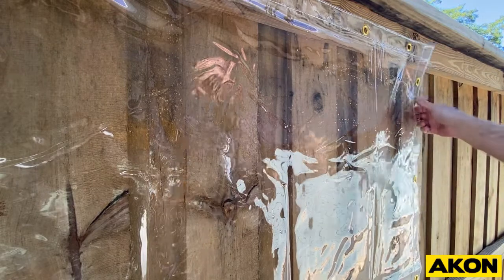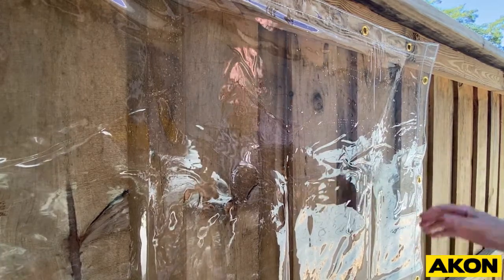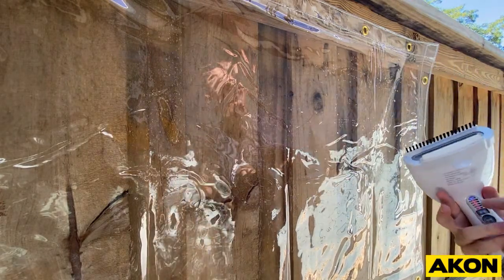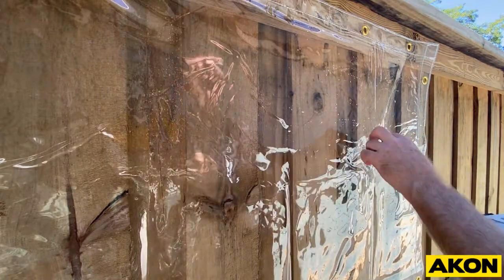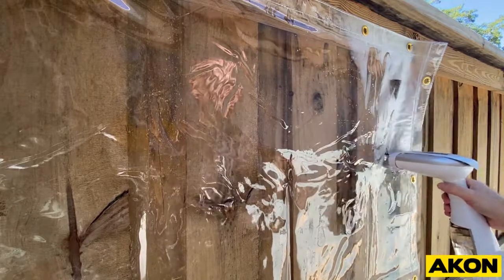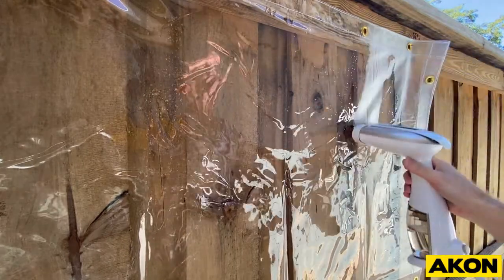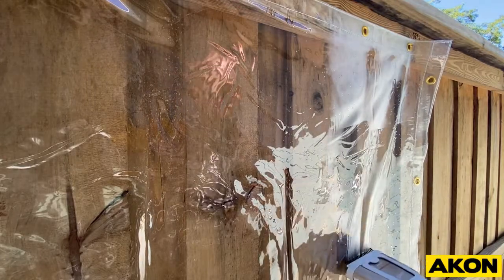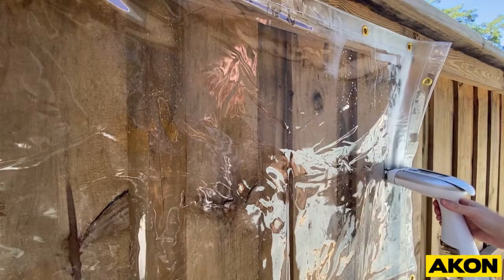Remove Winkles From PVC Curtains - AKON Curtains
How to get wrinkles and folds out of PVC curtains. Using this steamer method you can get pretty close to removing all of the wrinkles.